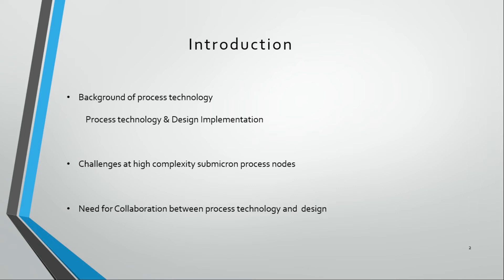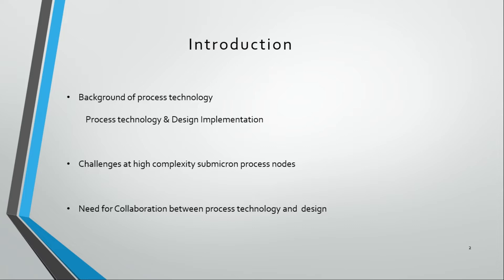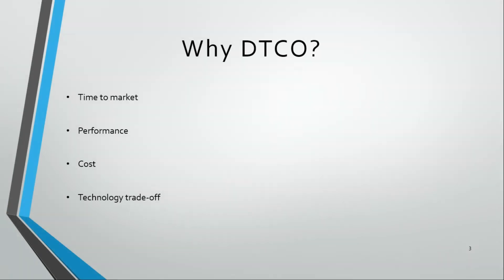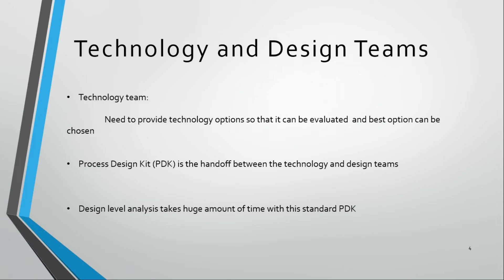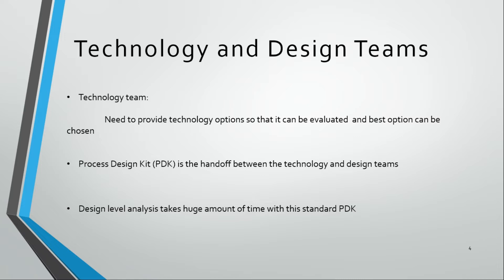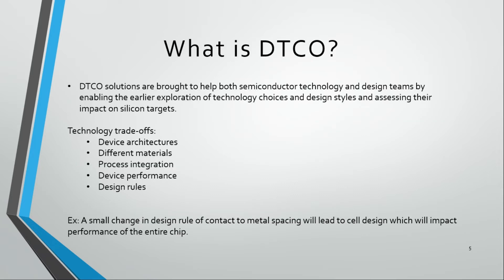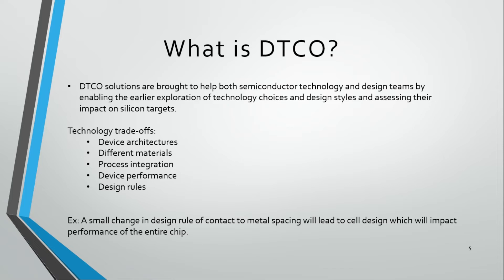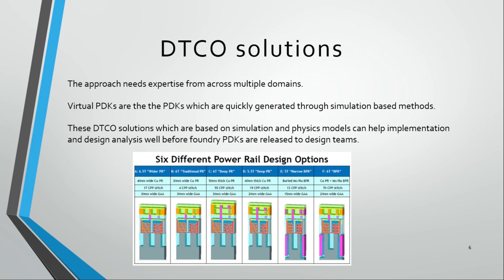Design Technology Co-optimization (DTCO) | VLSI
This video briefs about one of the hot topics in semiconductor industry called DTCO. As the name suggests Design Technology Co-optimization is the optimization of the chip/IP design and process technology together with closer collaboration.

This DTCO is essential in advanced technology nodes below 10nm 7nm and 5nm. Without DTCO, the chips may miss their schedules and it could lead huge loss or project may need to be dropped.